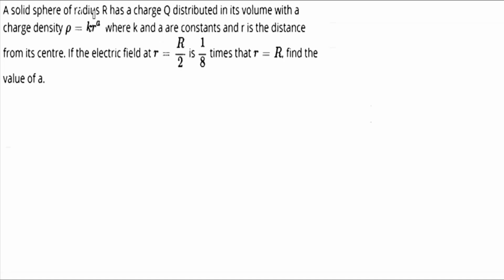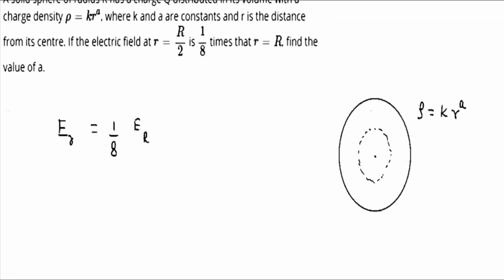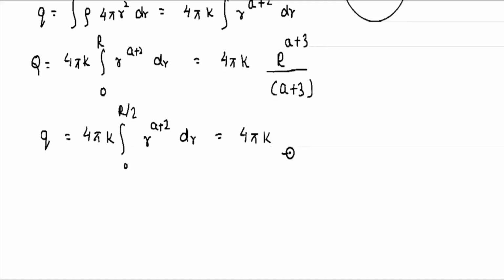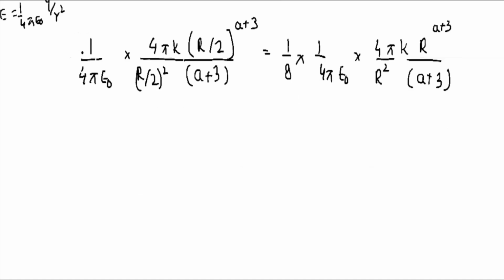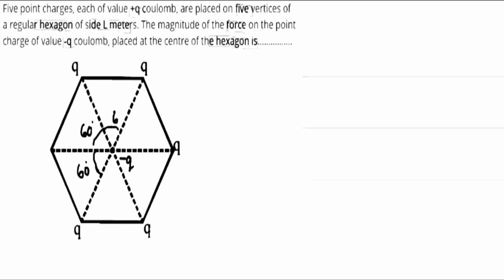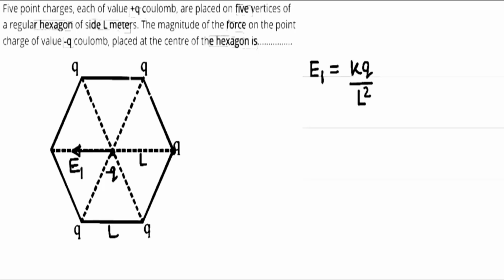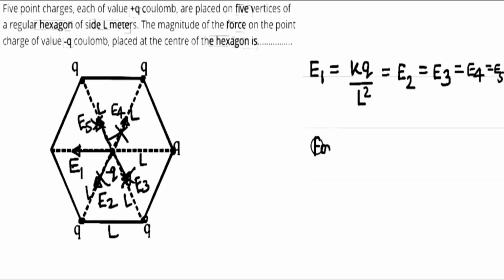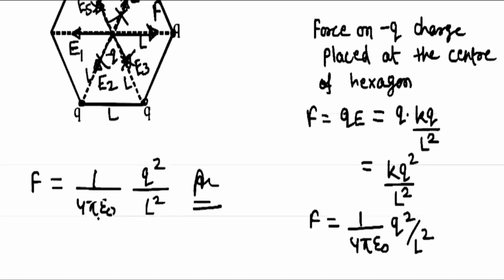Electrostatics {PART 7} Previous years JEE questions for complete Chapter